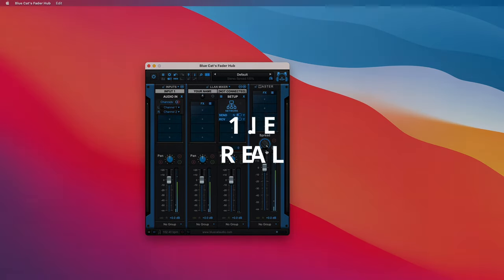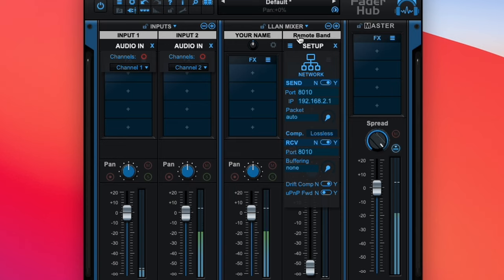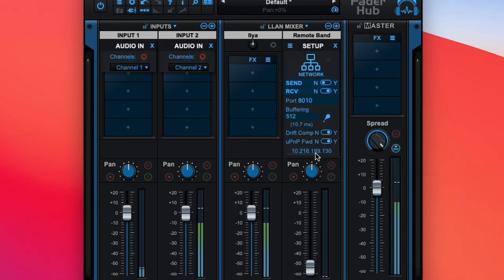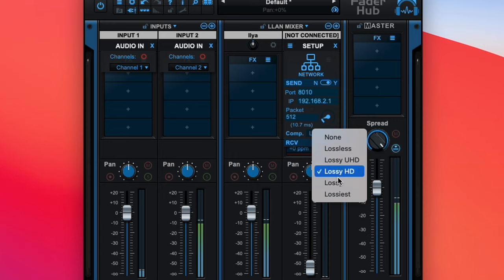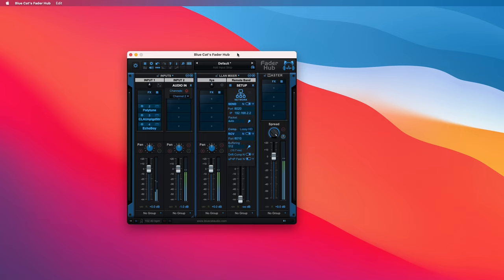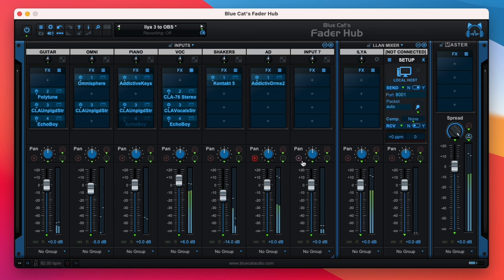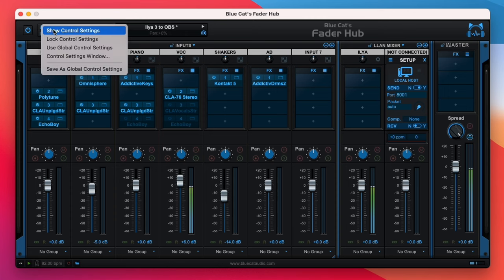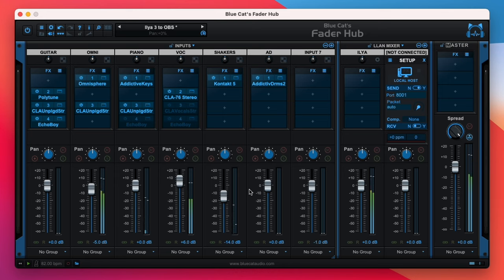Blue Cat's Fader Hub Introduction